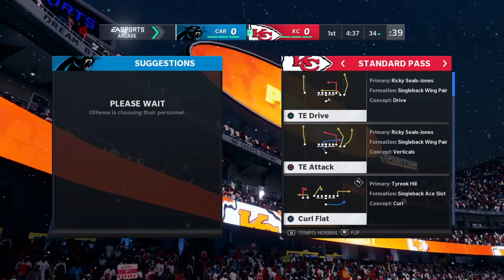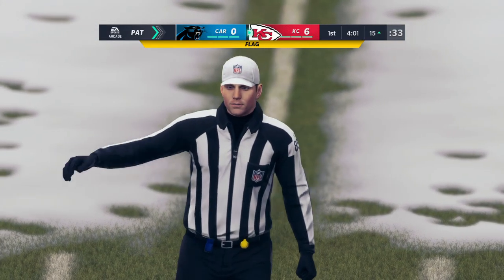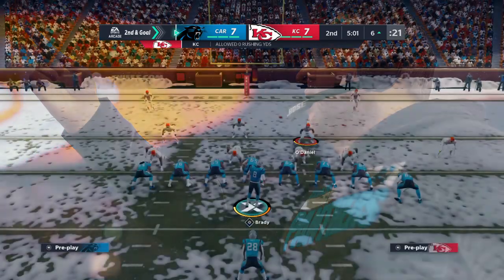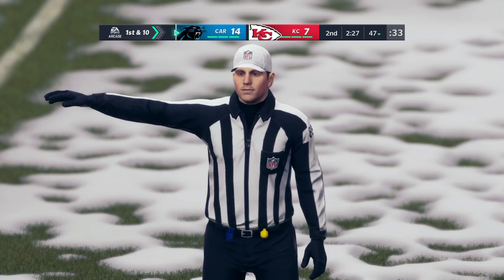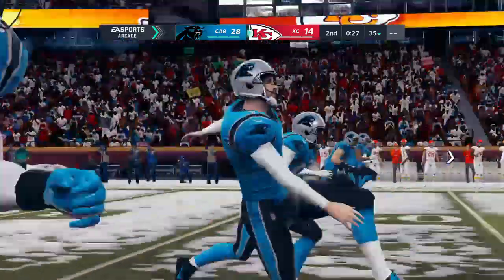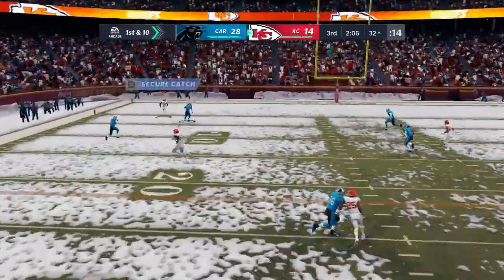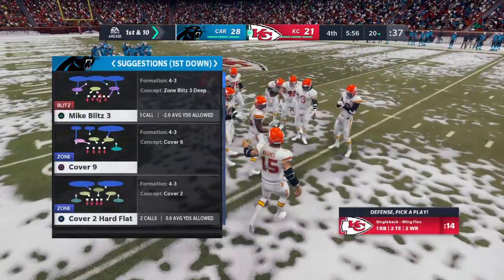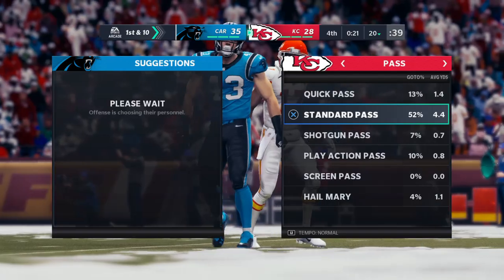CHIEFS (4PM) vs PANTHERS (CMG) | March 14, 2023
OFFICIAL GAME

CHIEFS (4PM) vs PANTHERS (CMG)